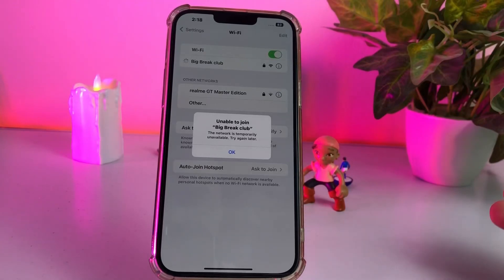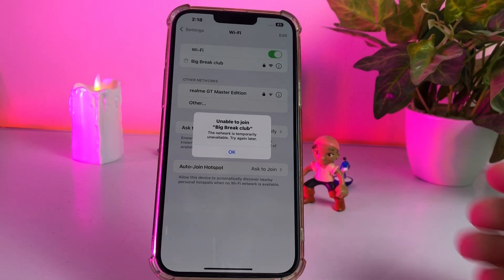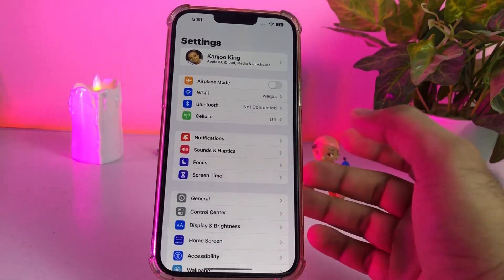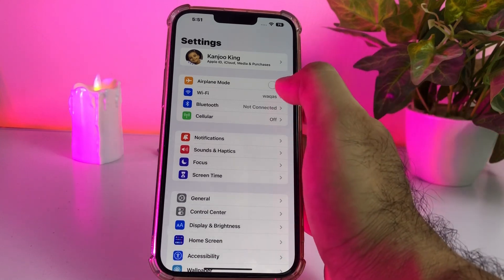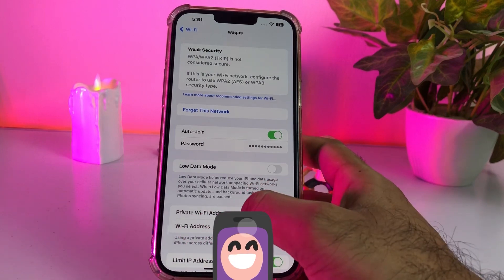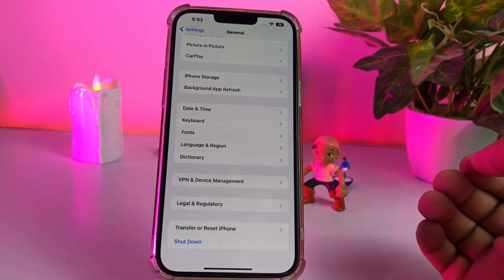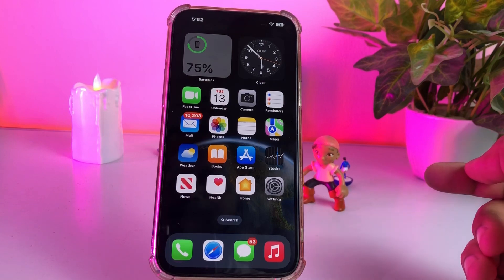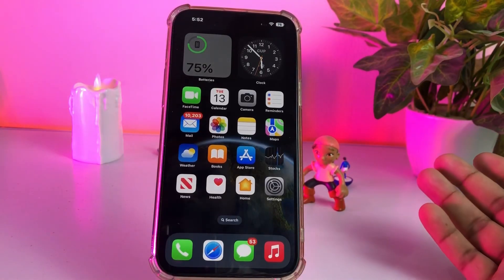Unable to join wifi Network After iOS 16 Update Fixed !! iPhone Unable To Join Wifi Network iOS 16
In this video, I am going to show you how to fix iPhone says unable to do in Wi-Fi network after new iOS 16 update hope after watching this video you can easily fix that issue.

iPhone Unable to join network iOS 16,
Unable to join network iPhone iOS 16,
Unable to join wifi network,￼
Unable to join wifi on iPhone,
Wifi unable to join network iOS 16,